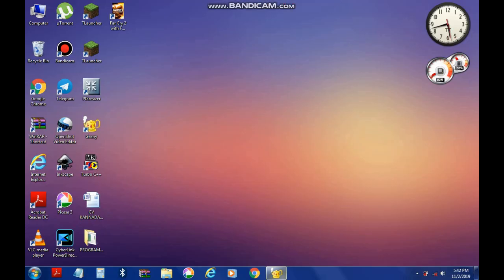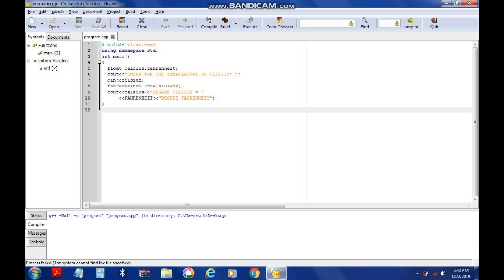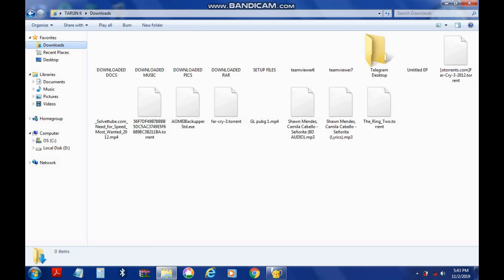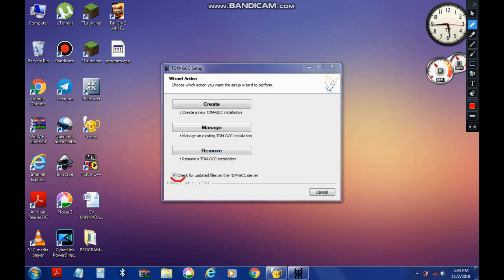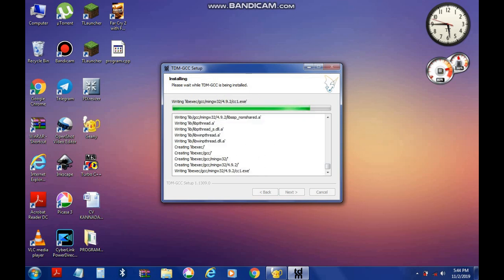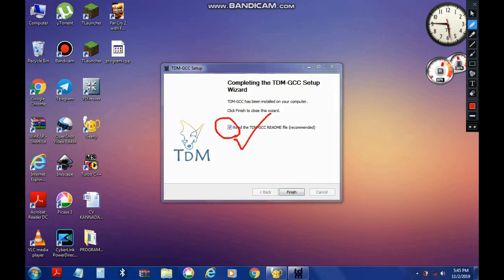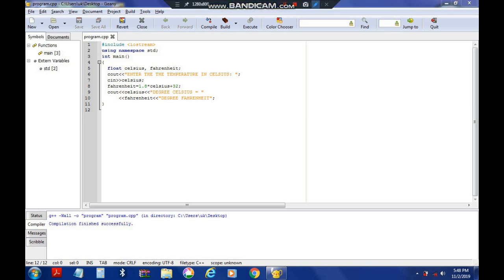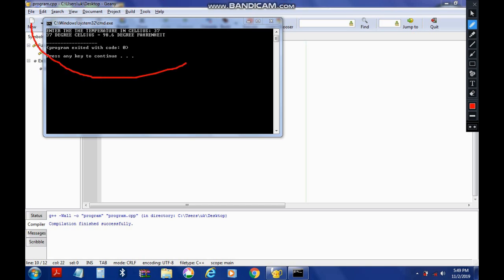HOW TO SOLVE (9009) CODE ERROR | IN WINDOWS | IN GEANY | 100 % WORKING | TT TECH TIPS AND TRICKS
HI FRIENDS...!

TODAY I AM GOING TO SAY HOW TO SOLVE TH COMPILING AND BUILDING ERROR OCCURRED IN WINDOWS CODE ERROR (9009).

DOWNLOADING LINKS______________________________________________

KEEP SUPPORTING MY YOUTUBE CHANNEL